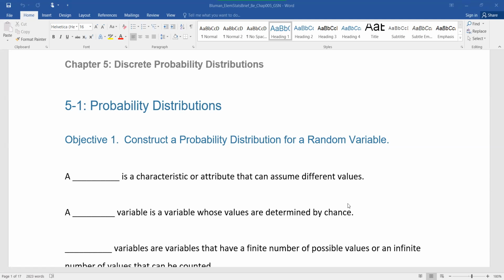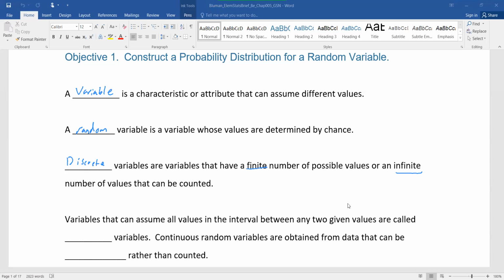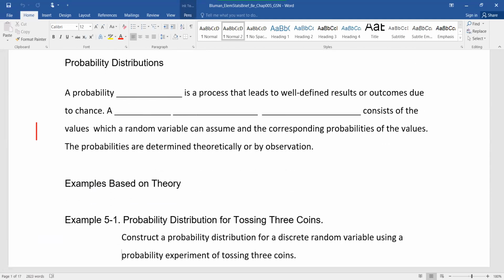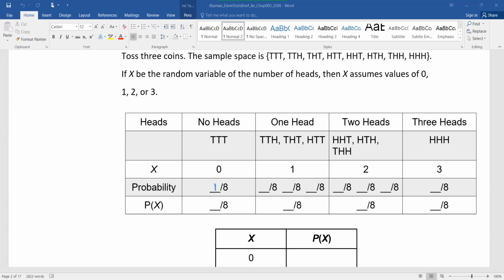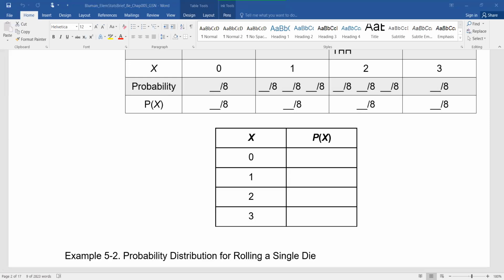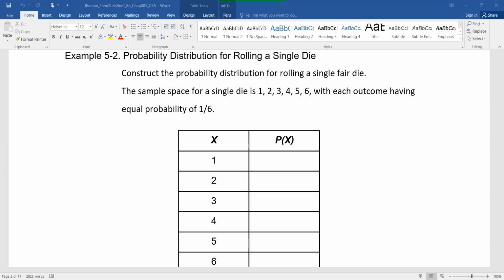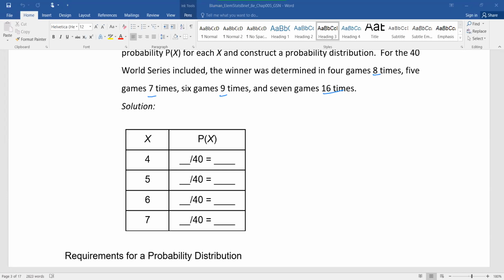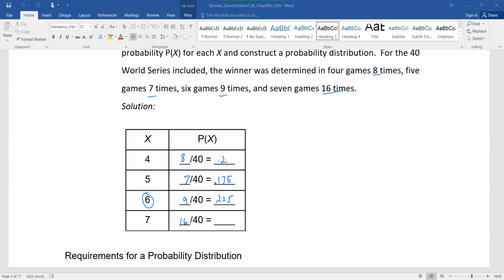5.1 Probability Distributions